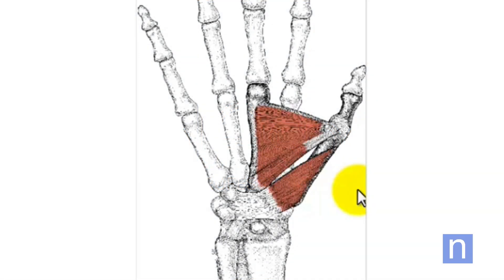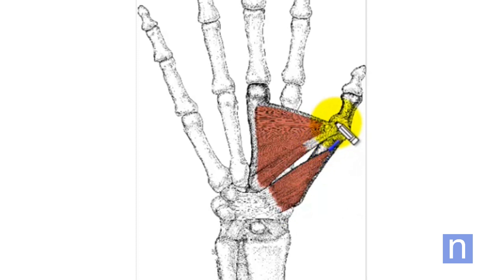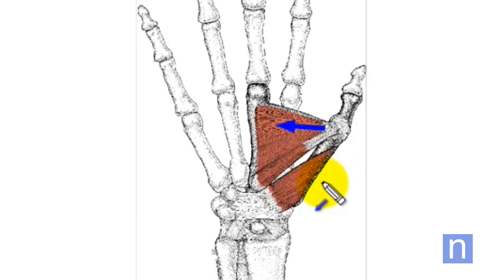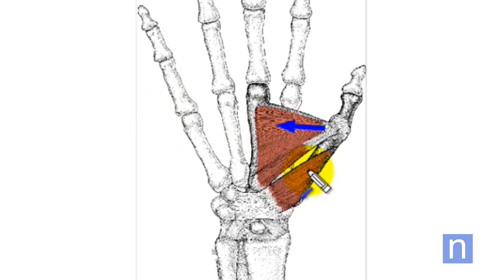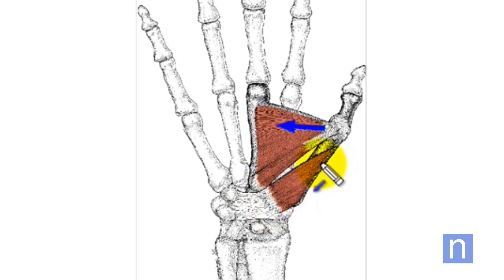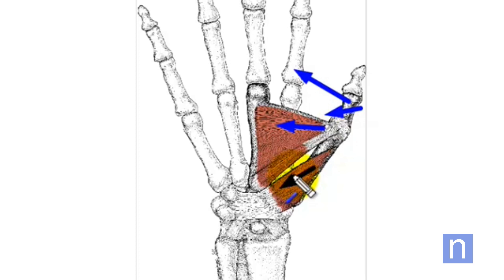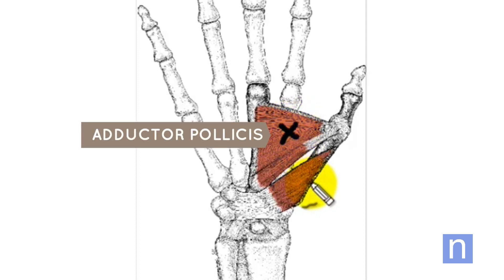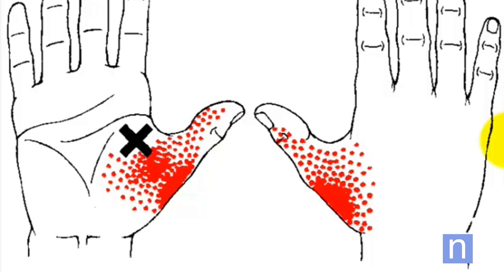Trigger Points - Small Muscles of the hand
A painful thumb, fingers or hand can be pretty uncomfortable and debilitating and clients often assume that they are suffering from some form of arthritis or the well-known carpal tunnel syndrome.

Trigger points in the small muscles of the hand are quite common. When active, these trigger points cause their host muscles to become tighter and shorter.